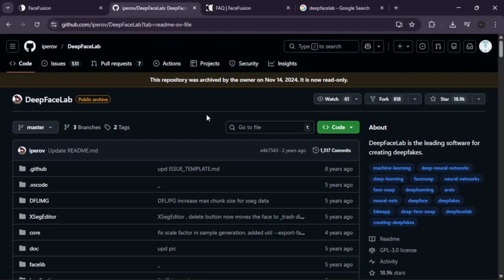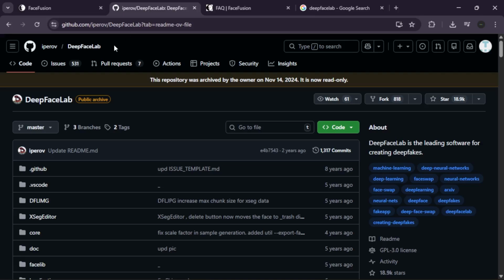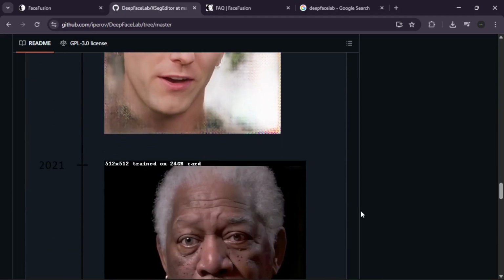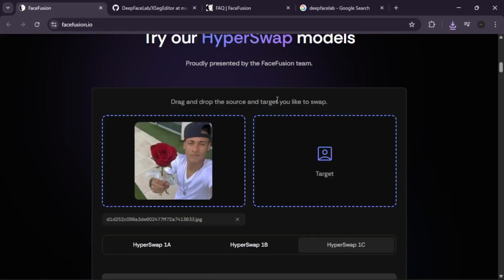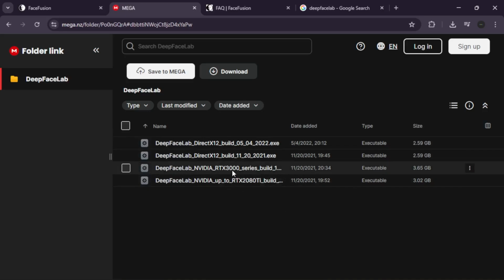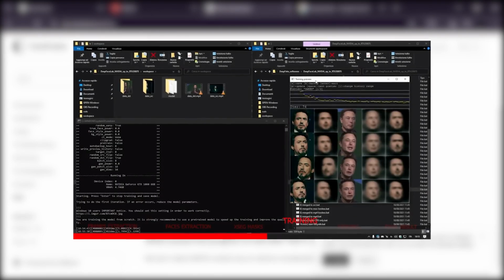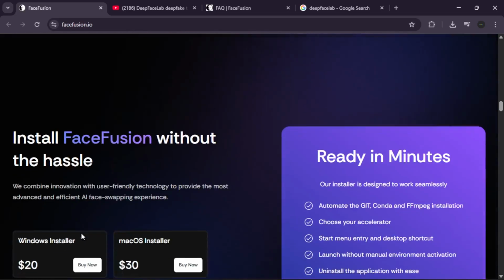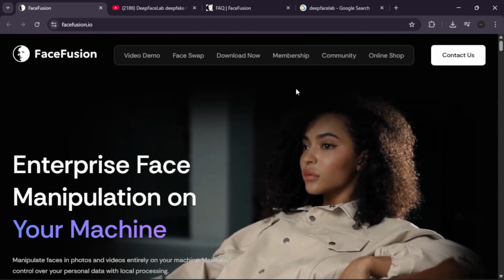DeepfaceLab VS Facefusion - Which Face Swap Tool Is Better?